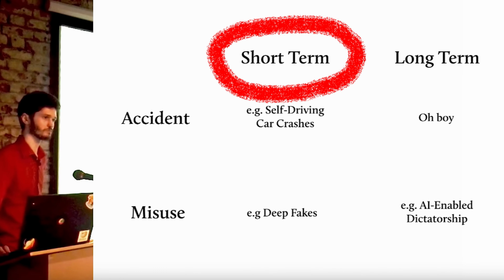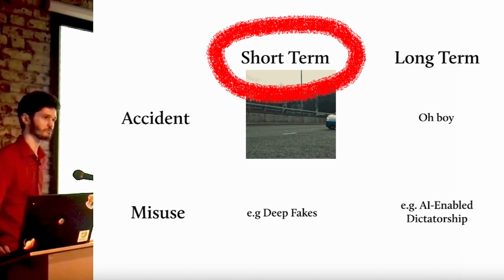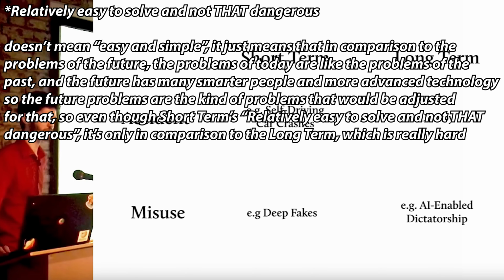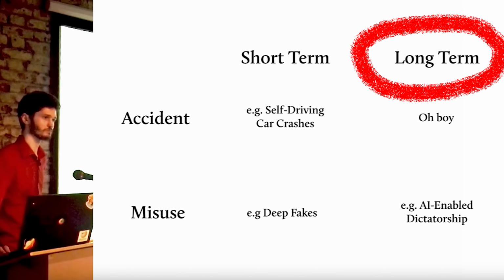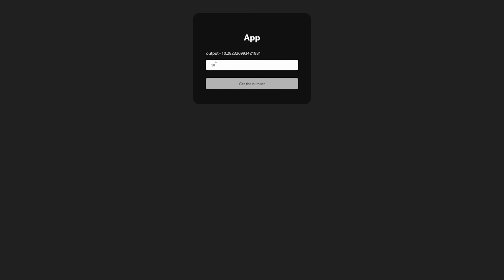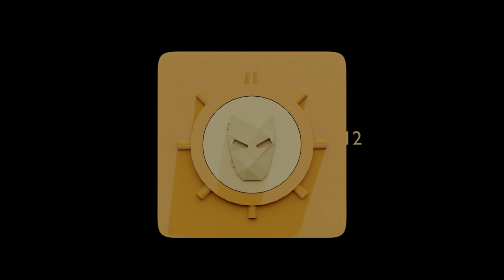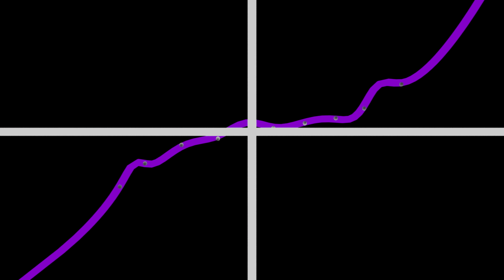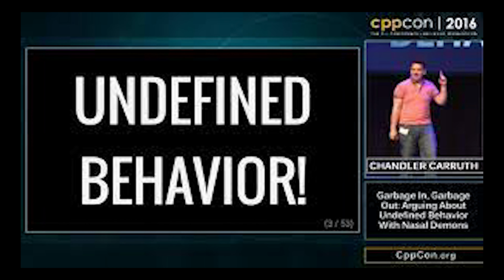A dumb problem with AIs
Notes:
1. More complex AIs have the exact same problem, but in order to shotcase that I would need more dimensions (that's the previous video)

Intro: 00:00
AI safety: 00:13
Categories: 00:28
How AIs work: 01:22
Correction right away: 01:56
How is this related to safety: 03:17
Undefined behavior: 03:53
ad segment: 07:38
outro: 08:41